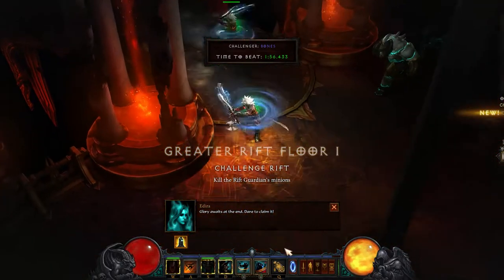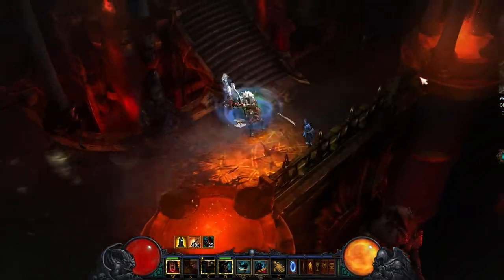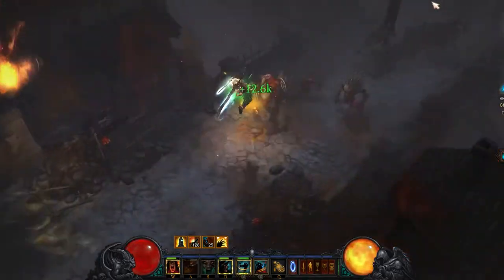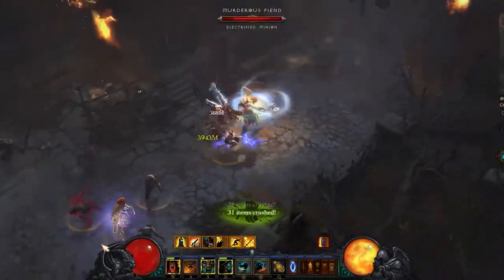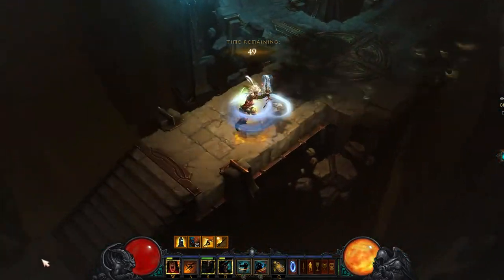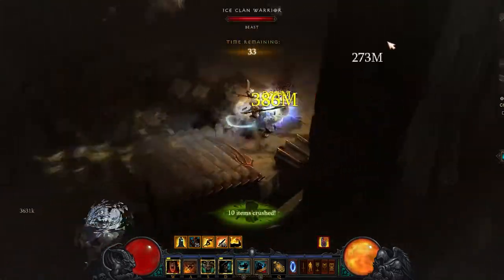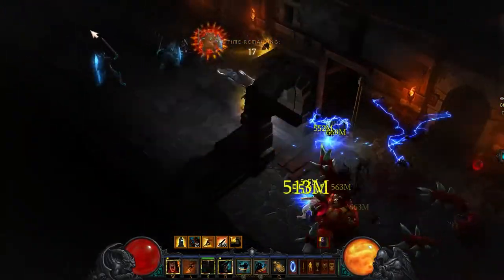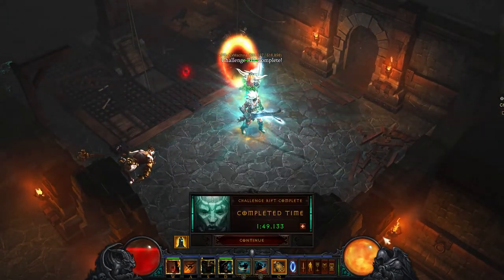Diablo 3 Challenge Rift Rank 4 Run - 2 player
Here is my Challenge rift run with Liz. We managed to get rank 4 on the leaderboard. This was my first time attempting to get on the Leaderboard in Diablo 3.